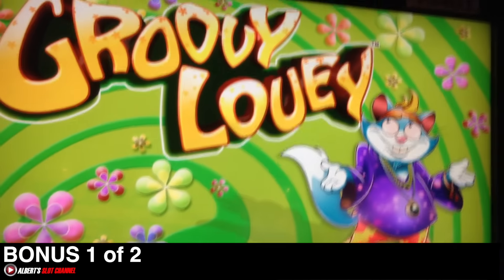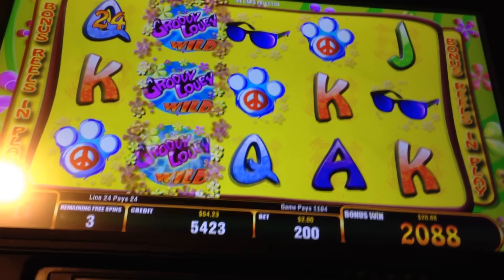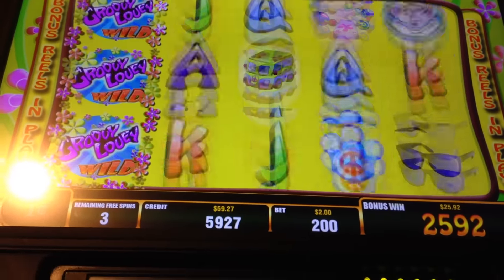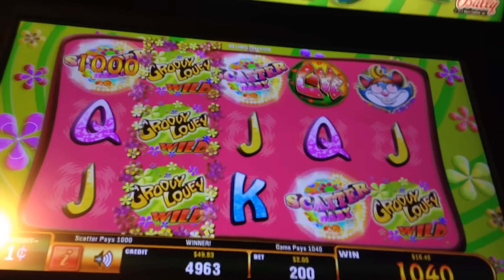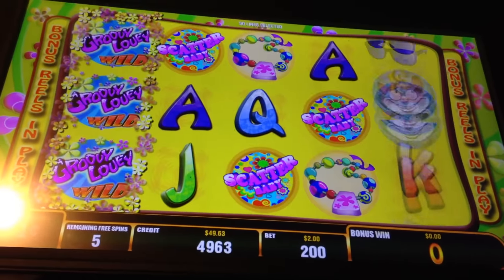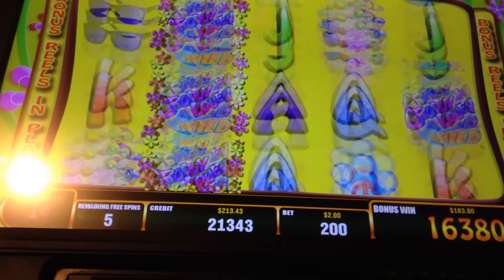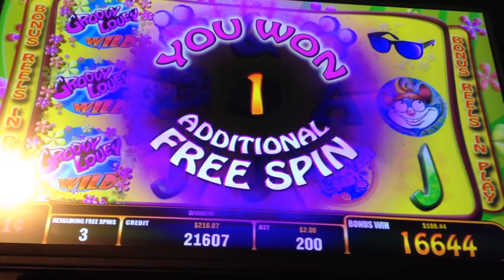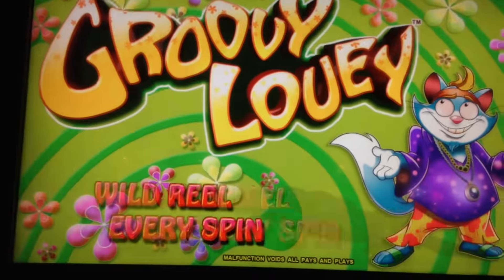GROOVY LOUEY | BALLY - NICE WIN! Slot Machine Bonus & Live Play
NICE run on GROOVY LOUEY, a Bally slot machine game featuring a cool cat named Louey. In this game, you are guaranteed 1 WILD reel on every spin. During the bonus, more premium symbols are added and you just need 1 Scatter symbol to be awarded an additional +1 spin. I've never seen this game before, but I have seen another Bally game that plays similar to this one (thinking Cosmic Piggy). Had $35 in free play downloaded to this machine and it turned out better than I expected! Harrahs, Atlantic City.